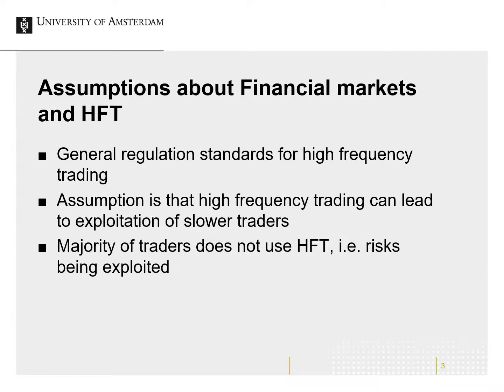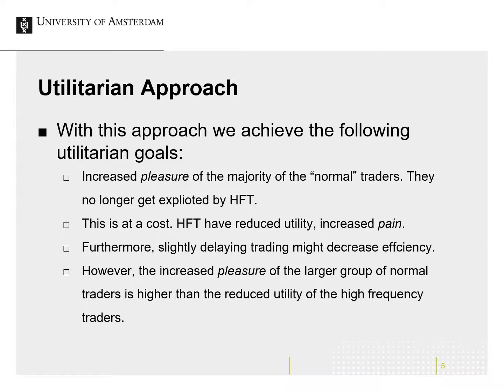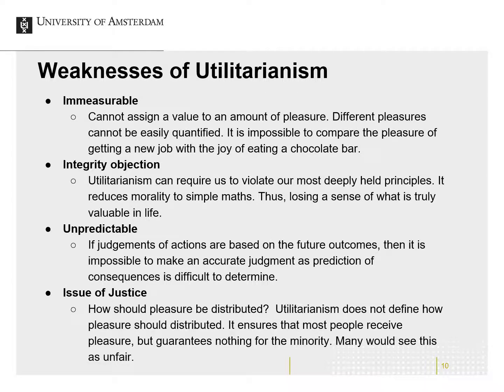Ethics presentation group 22